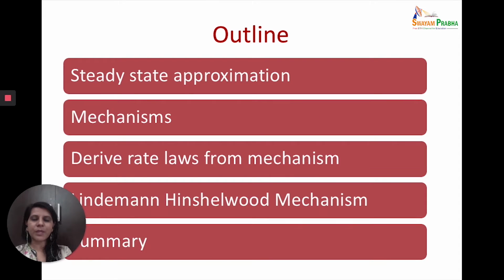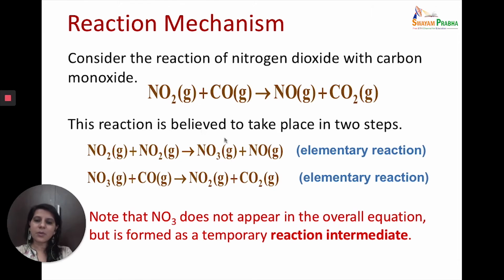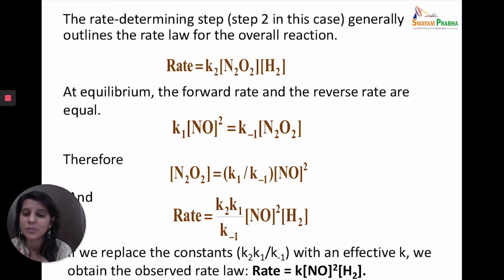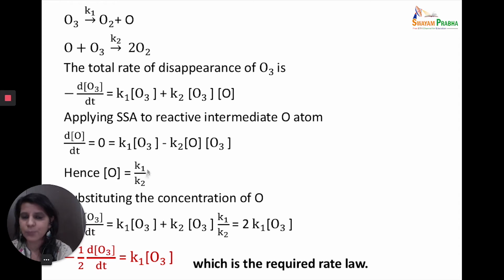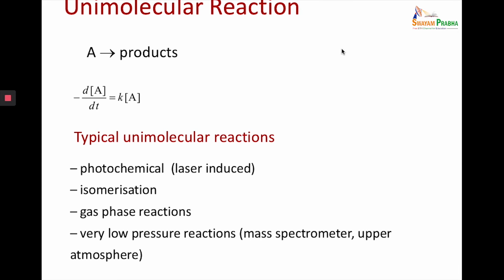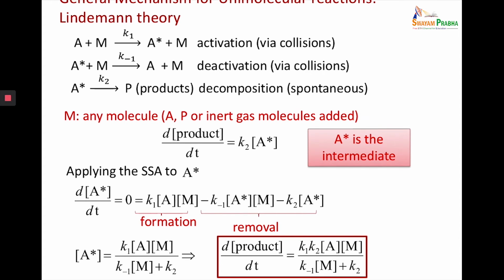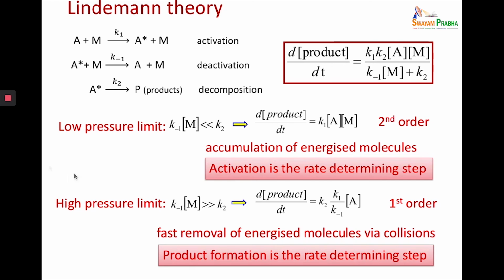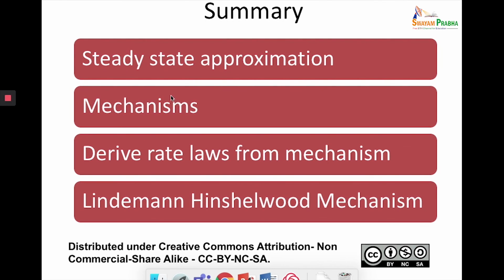Chemical Kinetics -7